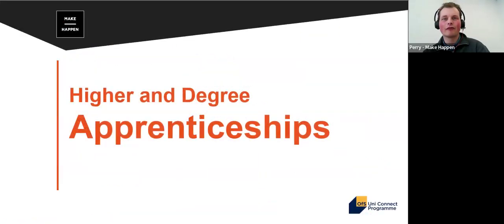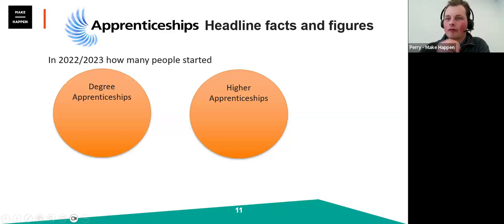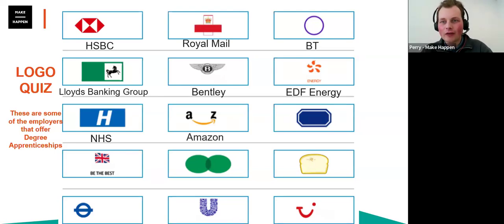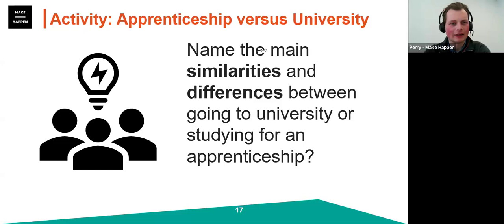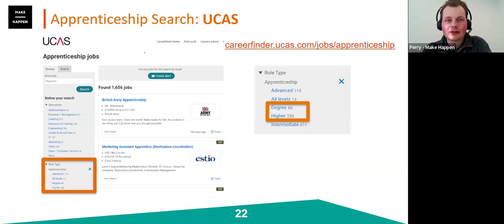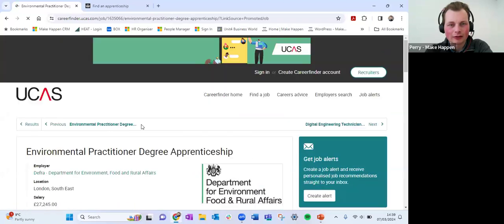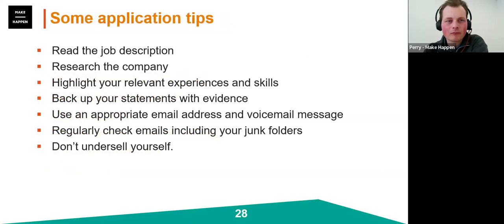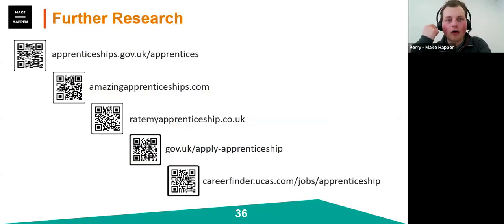Make Happen - Apprenticeships (NCW 07/03/2024)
Apprenticeships are a rapidly growing alternative to traditional pathways through education. In this session, we'll explore the benefits of apprenticeships, their requirements, and how to find and apply for them.